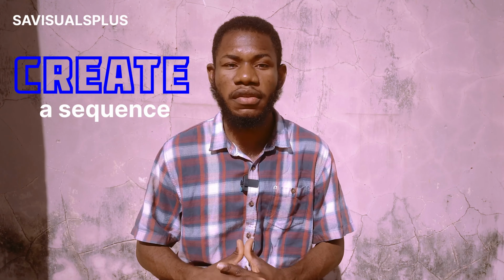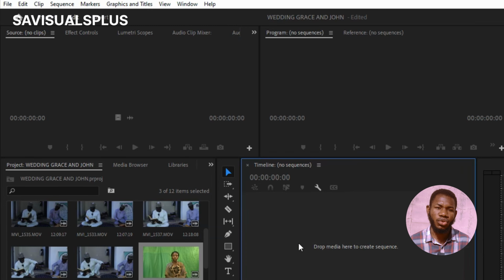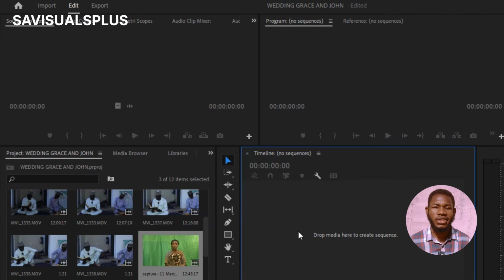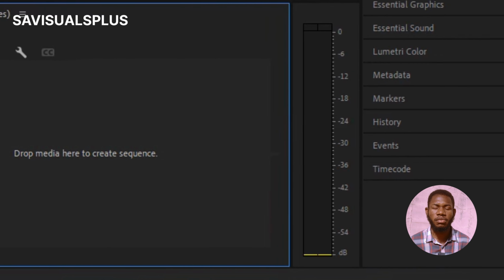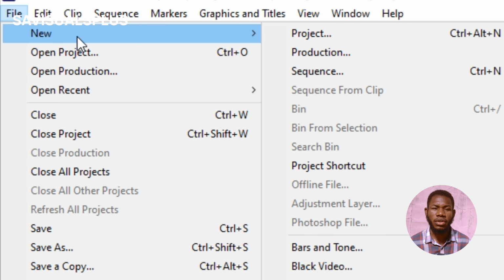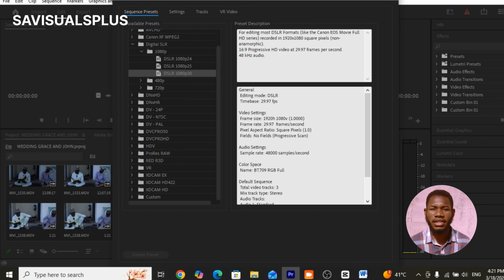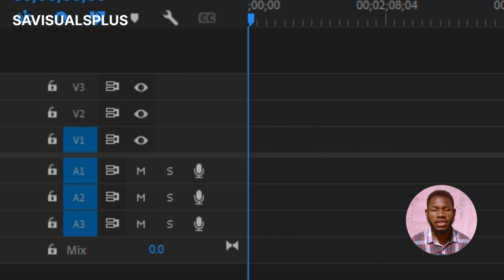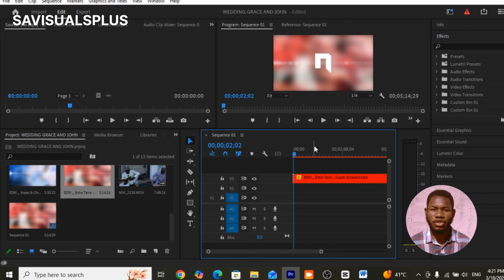Beginner Mistake! Learn How to Create a New Sequence Properly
You’ve probably been creating your sequence WRONG this whole time… and it’s ruining your video quality.

In this video, I’ll show you the correct way to create a new sequence so your edits look clean, professional, and export perfectly — even if you’re a beginner.

If you’ve ever struggled with:
❌ Blurry videos after export
❌ Wrong frame size or aspect ratio
❌ Laggy or mismatched clips
❌ Confusing sequence settings

This video will fix it instantly.

By the end of this tutorial, you’ll learn:
✅ How to create a new sequence the RIGHT way
✅ The best sequence settings for clean videos
✅ Beginner mistakes to avoid (most people don’t know this)
✅ How to match your footage perfectly

This is the foundation of every great edit. Don’t skip it.

🎬 Pro Tip:
Your sequence settings determine your final video quality — get this wrong, and everything else fails.

📌 If this helped you:
💬 Comment “SEQUENCE” and I’ll reply with more tips